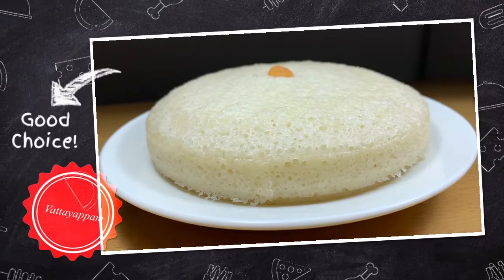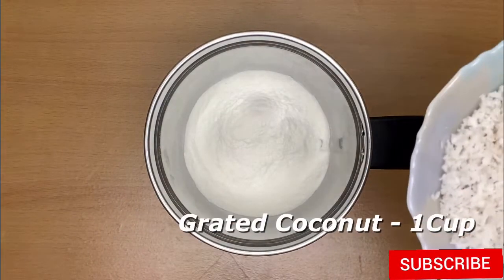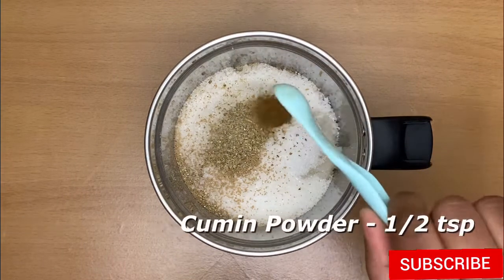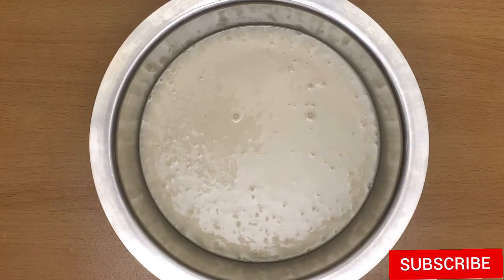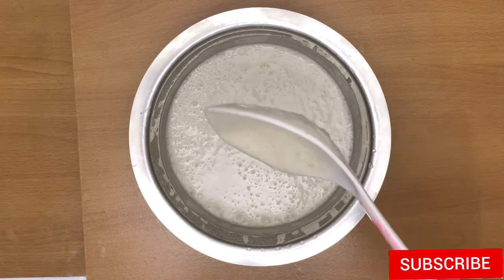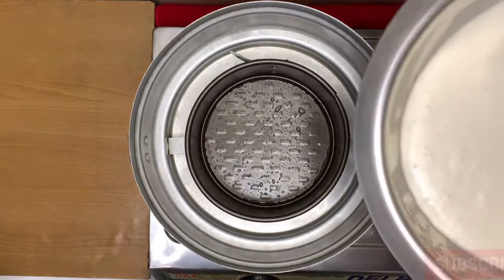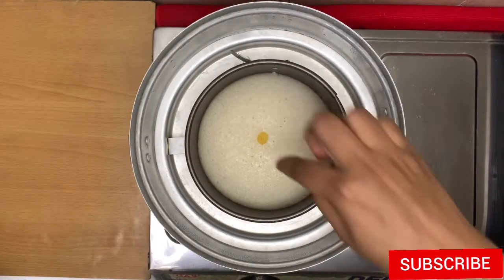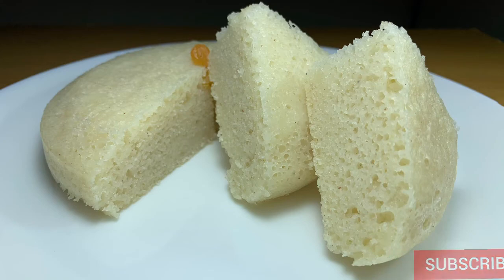അരിപ്പൊടികൊണ്ട് എളുപ്പത്തിൽ പഞ്ഞിപോലൊരു സോഫ്റ്റ് വട്ടയപ്പം || ATHU’S WORLD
♨️ INGREDIENTS

Roasted rice flour  - 1 Cup

Soaked Aval            -  1/4 Cup